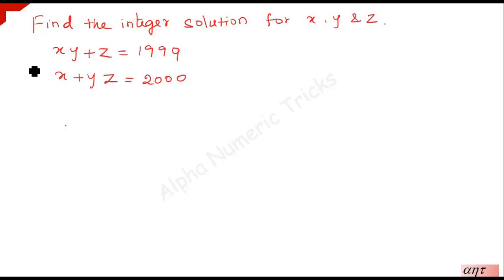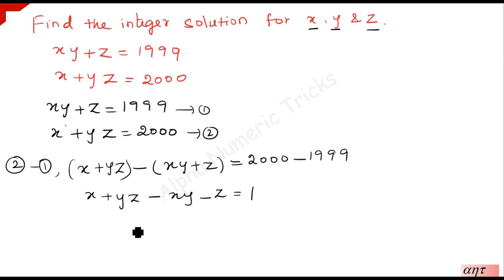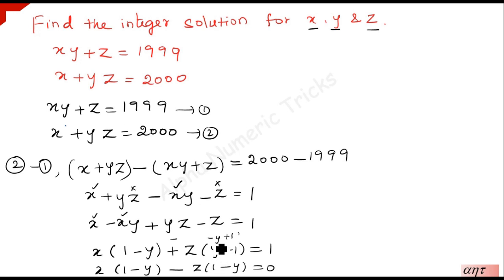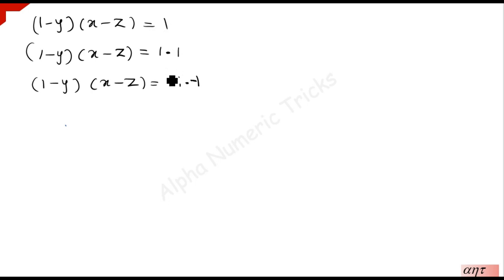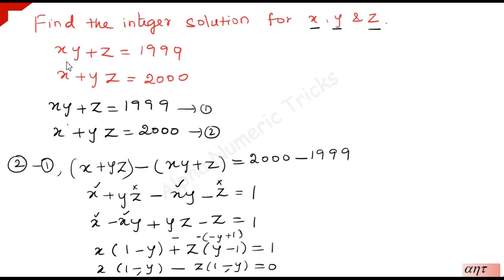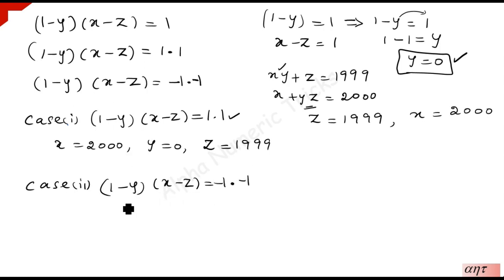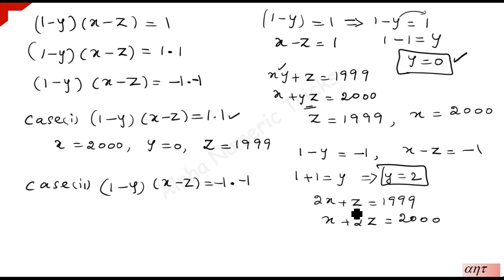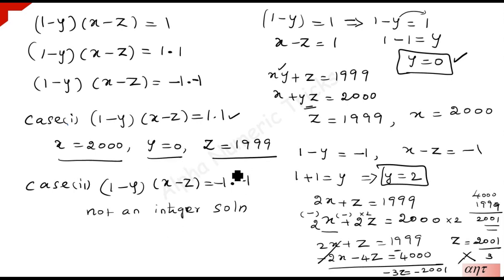Math Olympiad problem|Can you solve this system of equation|integer solution|AlphaNumericTricks